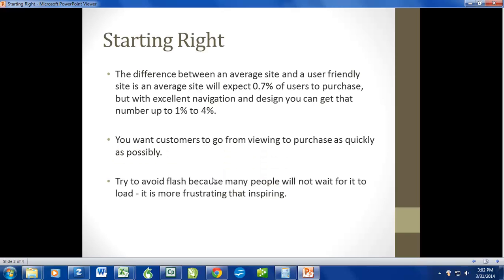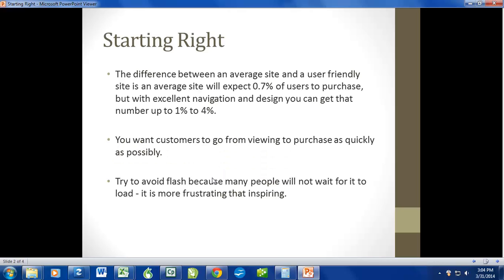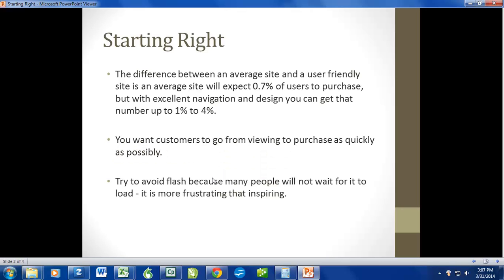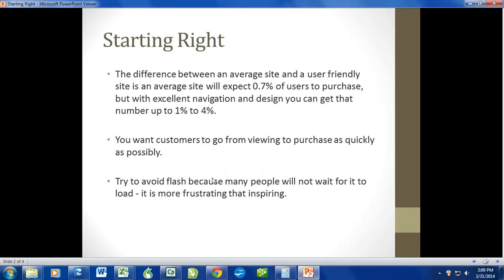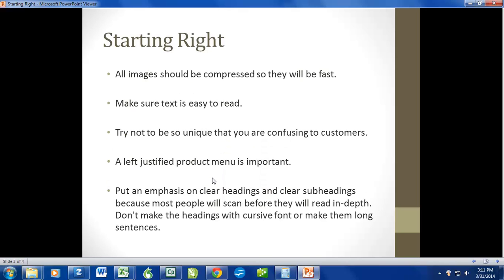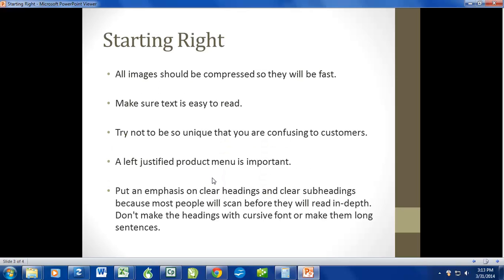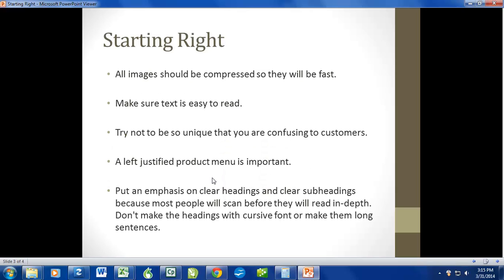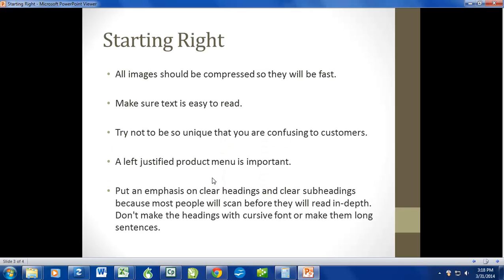Video: Starting Right